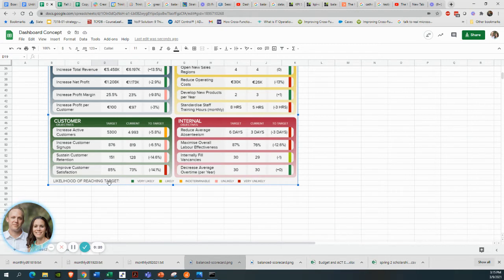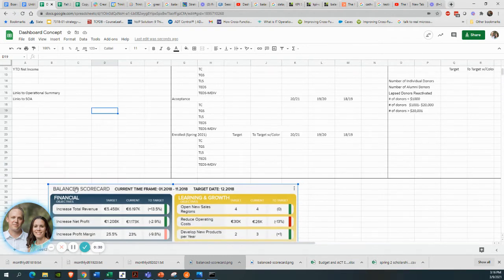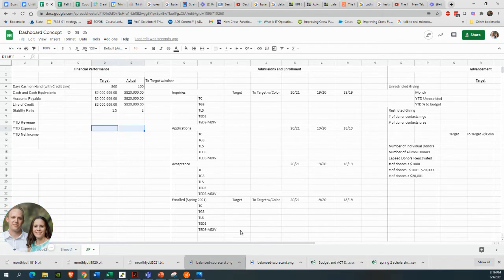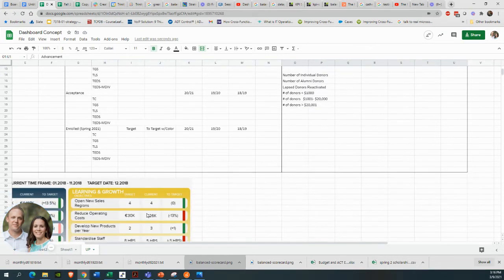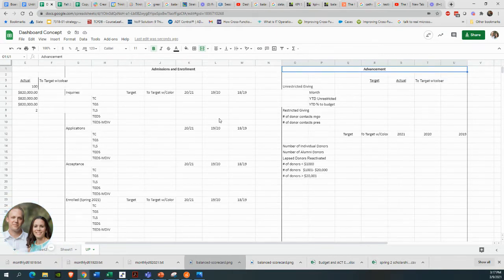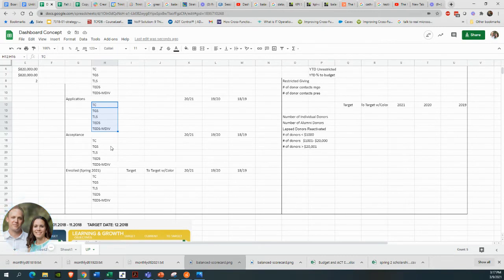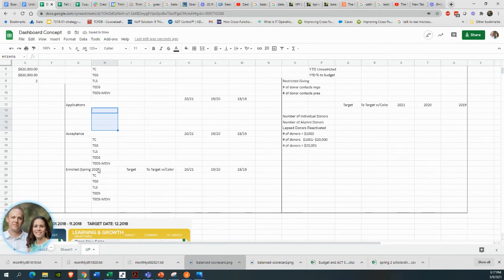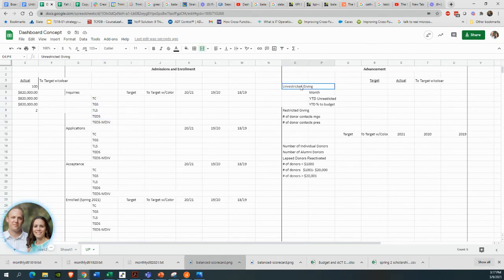How to create a balanced scorecard | Dashboard Concept - Google Sheets | Silicon Edge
Building your own balanced scorecard. The four categories of a balanced scorecard are financial perspective, internal business perspective, customer perspective, and learning and growth perspective.

A Balanced Scorecard—often abbreviated as “BSC”— is a strategy management framework that includes four perspectives of your strategy: Financial, Customer, Internal Process, and Learning and Growth. We'll dive deeper into examples of each perspective below.

✔ Identify your strategic objectives. The first step to building your balanced scorecard is to identify your strategic objectives for each business perspective: learning and growth, internal business processes, customer, and financial.
✔ Create a strategy map.
✔ Outline the measures.

The balanced scorecard (BSC) is a strategic planning and management system. Organizations use BSCs to: ... Align the day-to-day work that everyone is doing with strategy. Prioritize projects, products, and services. Measure and monitor progress towards strategic targets.

Are You Looking Virtual Business Partner?
✔ We’re Ready For Your Custom Email List Or Targeted B2B Email List,
✔ Buy Your Targeted Email List.

Silicon Edge, we specialize in prospecting and lead generation. we will take care of end-to-end lead generation for you. Our team has extensive experience in lead generation, telemarketing and outbound sales. You can rely on us for high-quality leads.

We provide world class service, management, and passion for your brand leading to new insights and innovations that give you a giant competitive advantage in the marketplace.